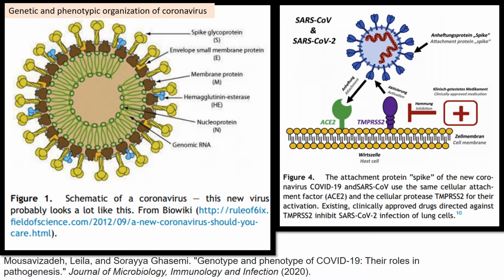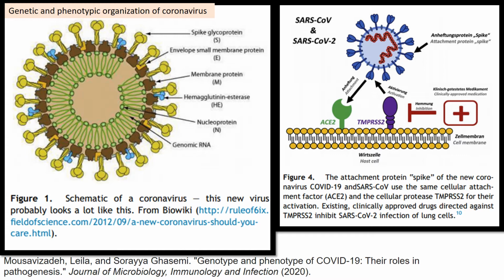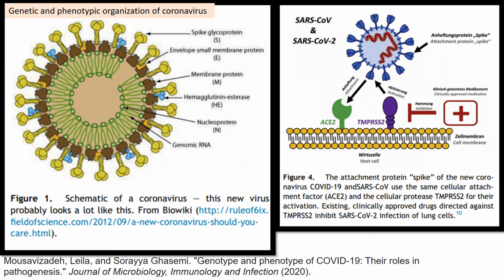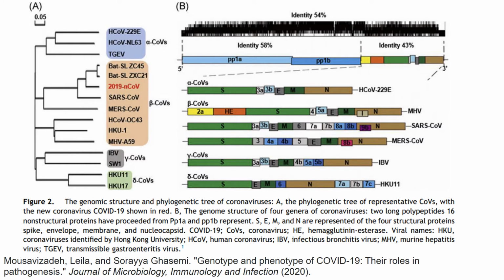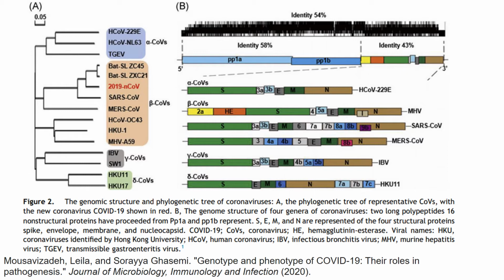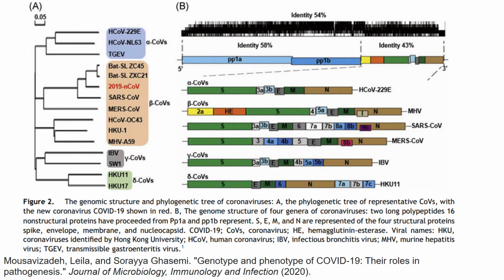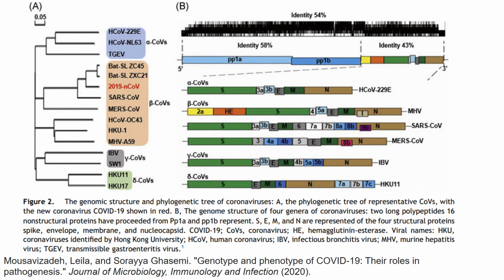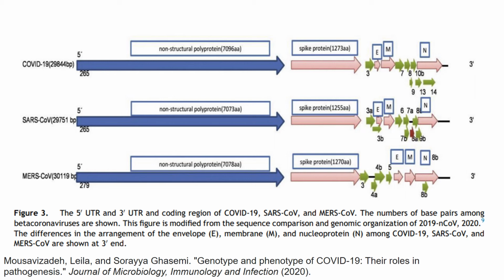genetic and phenotypic organization of coronavirus GK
An example for Pharmaceutical Biotechnology course